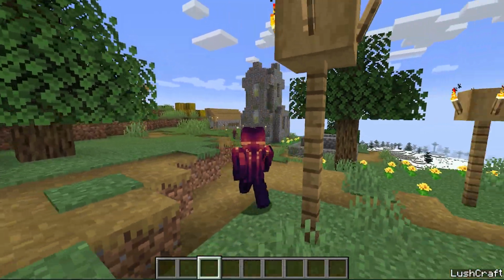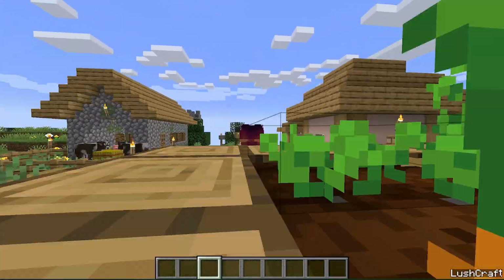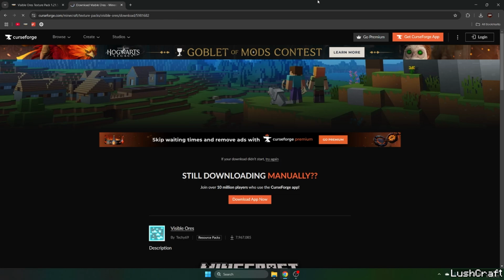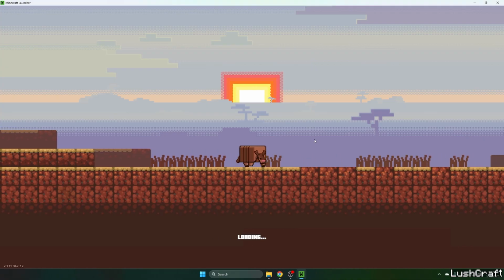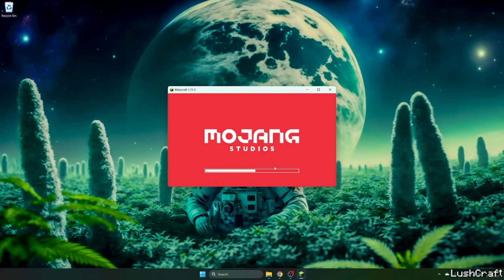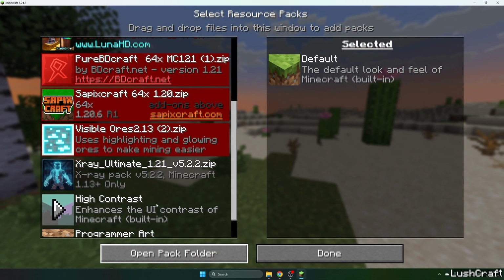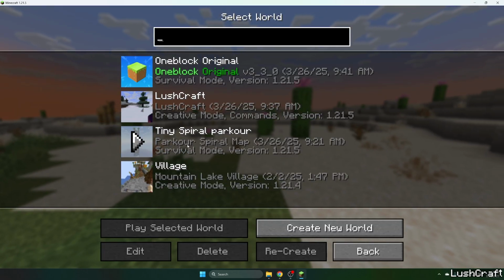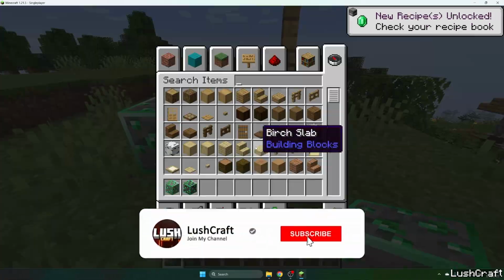How to Install Visible Ores Texture Pack in Minecraft 1.21.5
Visible Ores is a popular PvP and mining texture pack that highlights all valuable ores—diamond, gold, iron, redstone, lapis, and more—with glowing borders, outlines, or bright colors, making them super easy to spot even in dark caves. It’s a performance-friendly alternative to X-Ray that doesn’t break immersion.

In this tutorial, I’ll show you how to download, install, and activate the Visible Ores Texture Pack in Minecraft 1.21.5, whether you're using OptiFine, shaders, or just vanilla Minecraft.

💡 What You’ll Learn in This Video:
✅ How to Download & Install Visible Ores Texture Pack 1.21.5
✅ Best Settings for Cave Mining & Performance
✅ How to Use Visible Ores with OptiFine or Vanilla
✅ Comparison of Default vs. Highlighted Ore Visibility

🔹 Why Use Visible Ores Texture Pack?
✔️ Find Ores Instantly While Mining
✔️ Bright Borders & Outlines Around Valuable Blocks
✔️ FPS-Friendly and Shader-Compatible
✔️ PvP & Survival Friendly – Great for Servers Too